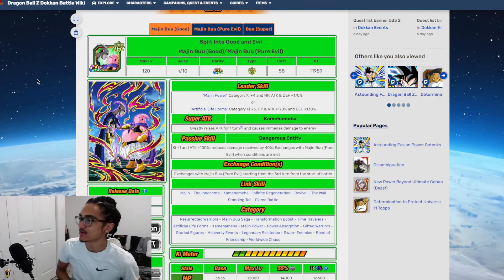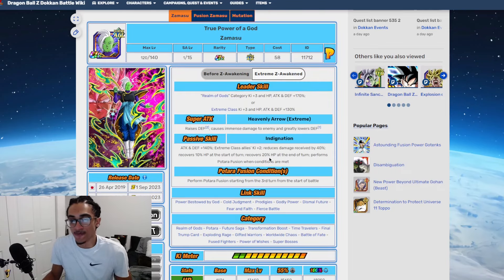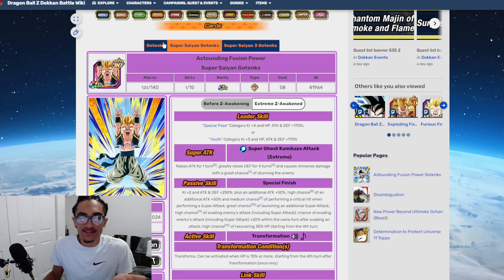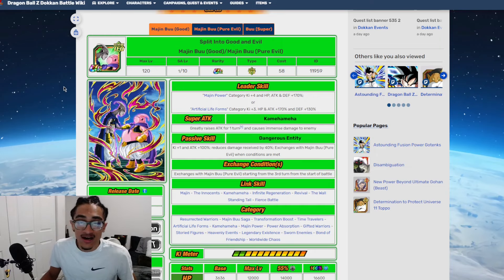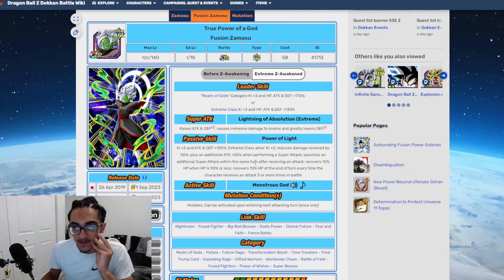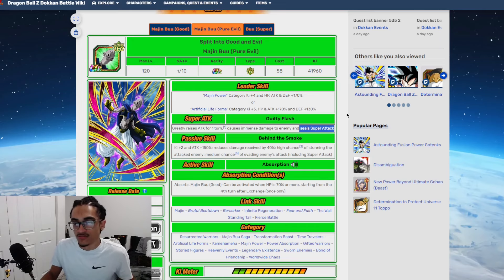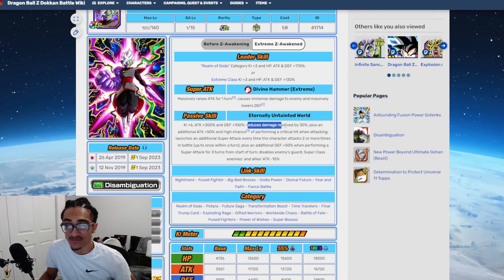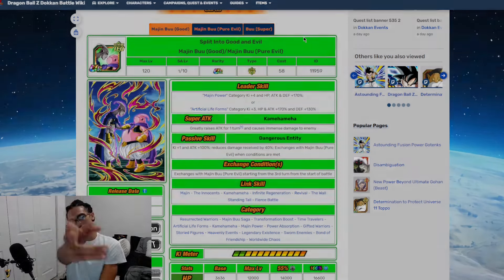Since INT Gotenks Got An EZA, TEQ Exchange Buu Need to be Next Up!!